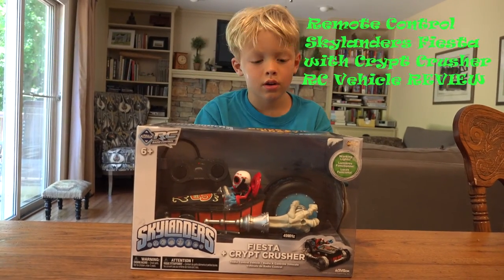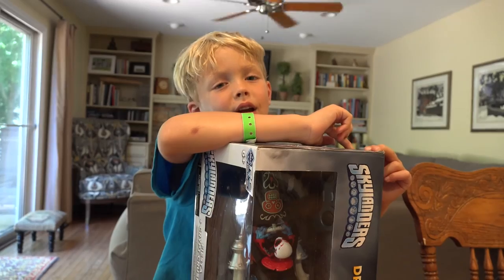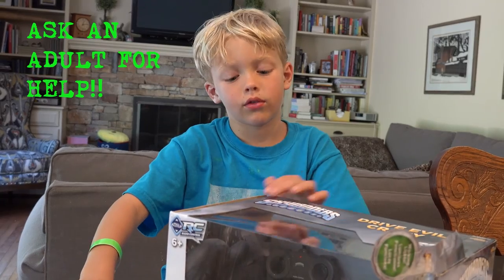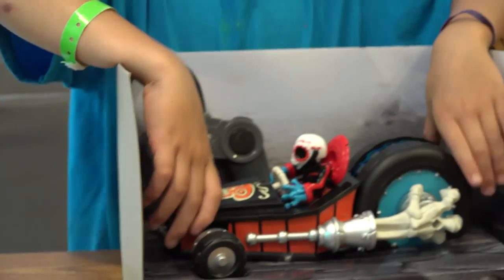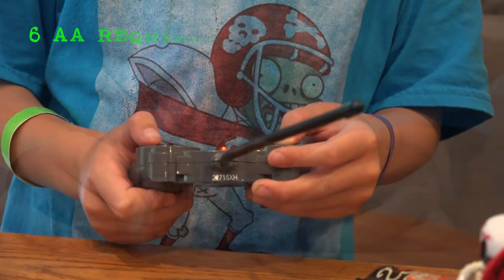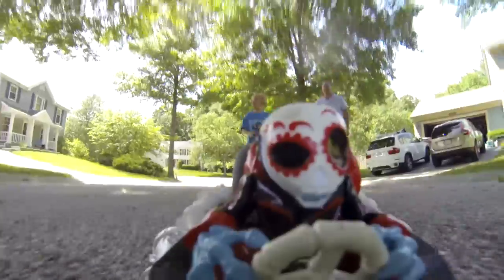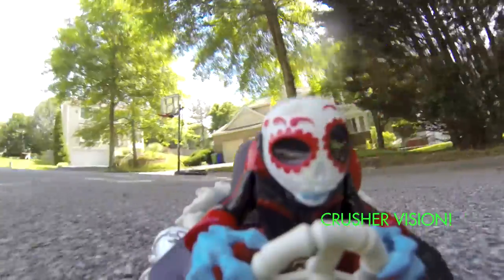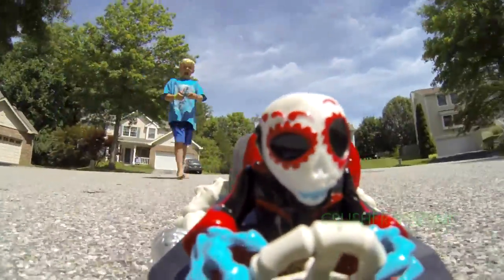Skylanders Fiesta with Crypt Crusher RC Vehicle Review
This week Jack will review:

Remote Control Skylanders Fiesta with Crypt Crusher RC Vehicle